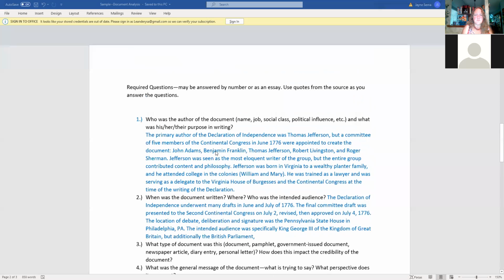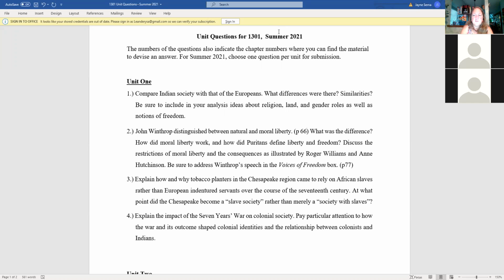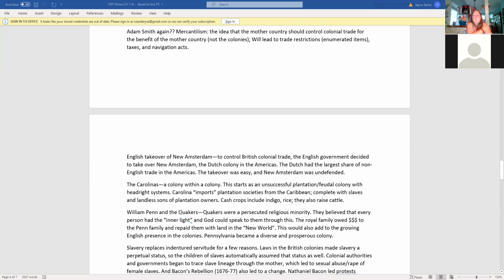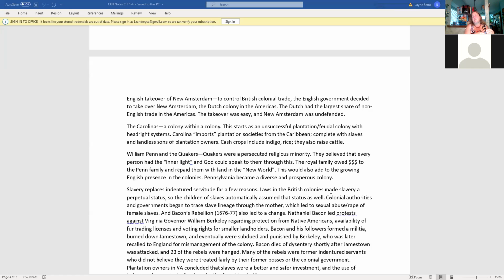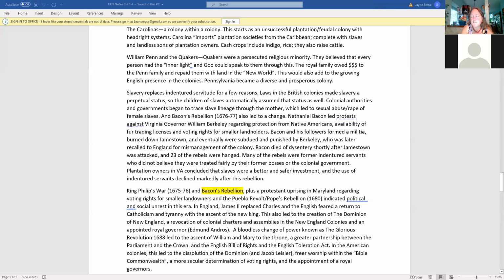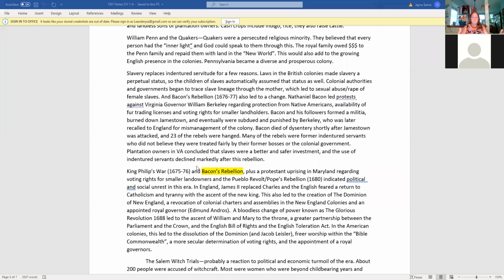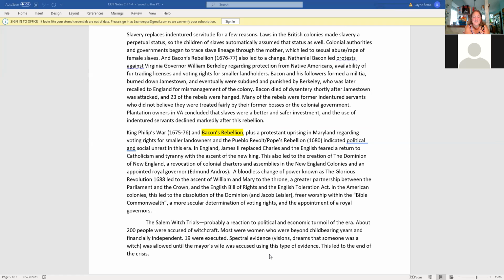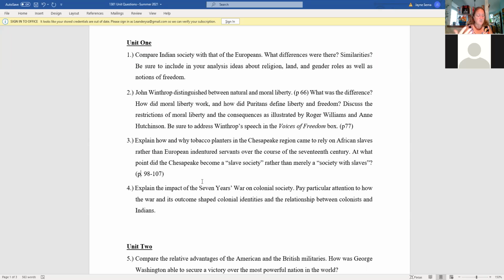Summer 2021 1301 --6/8/2021